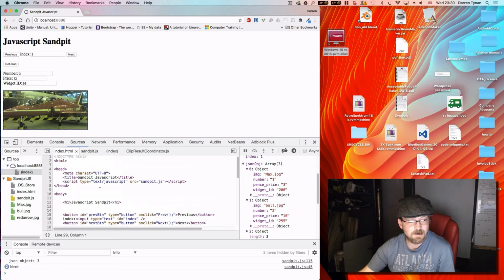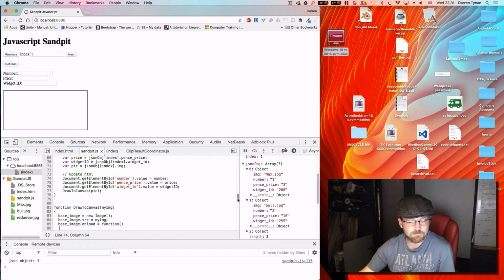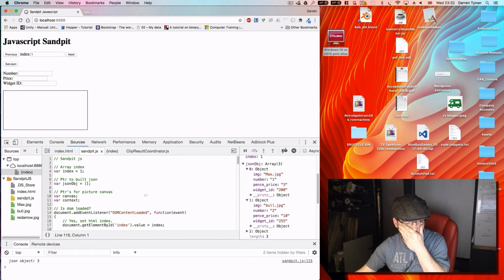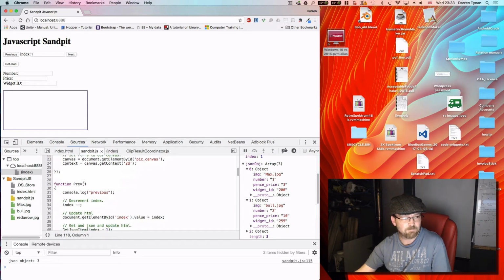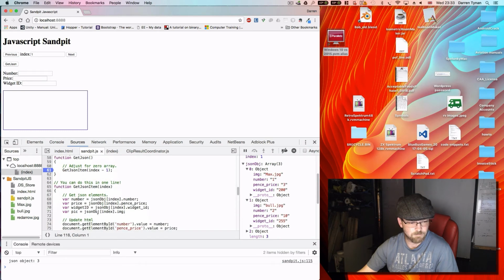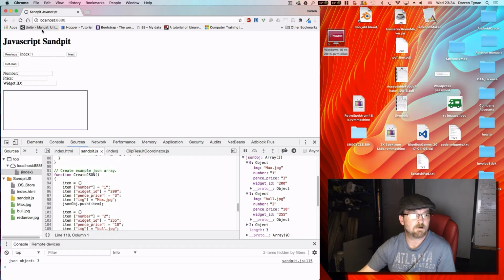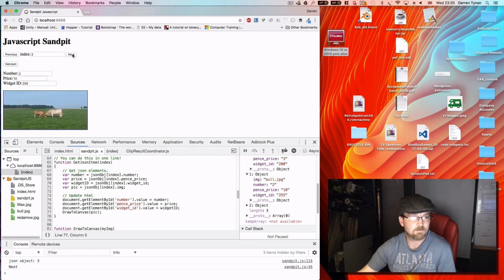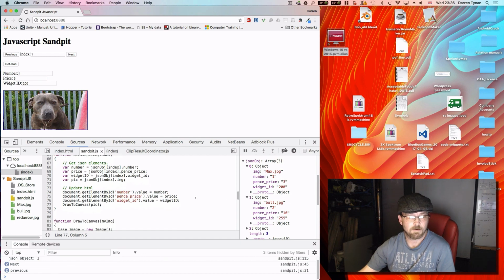TM352 - json example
Example of building and iteration of  json key/values.